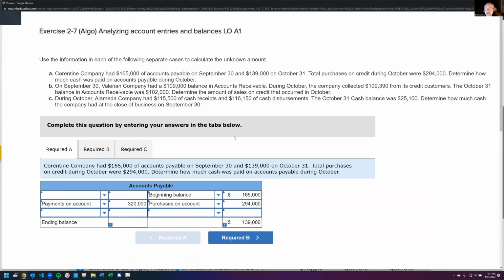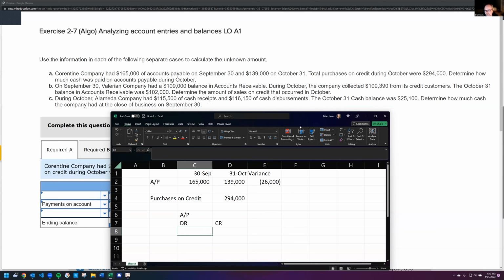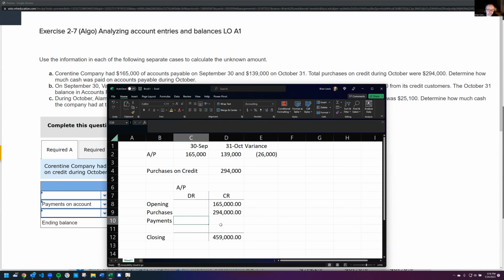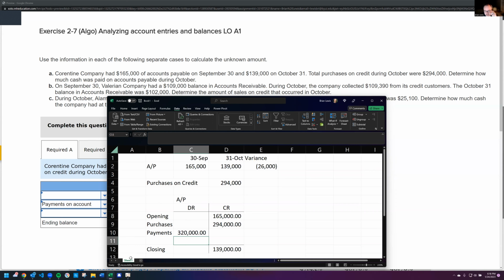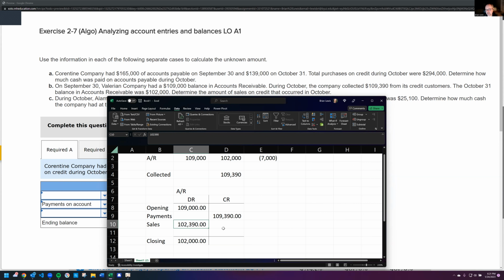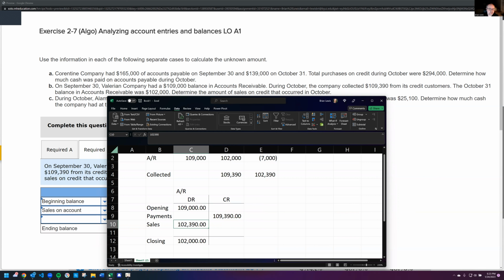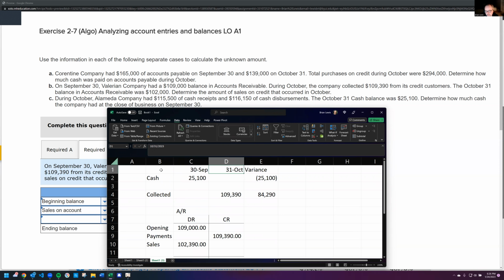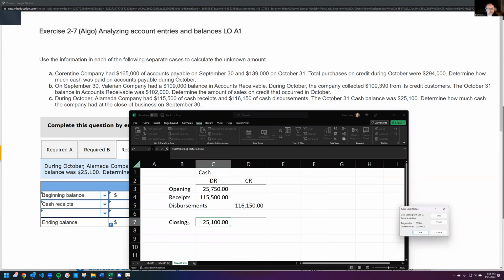ACCTG201 W04 Quiz Access: Chpt 2 Problem 5 (Exercise 2-7)